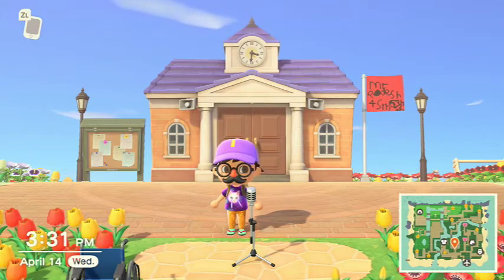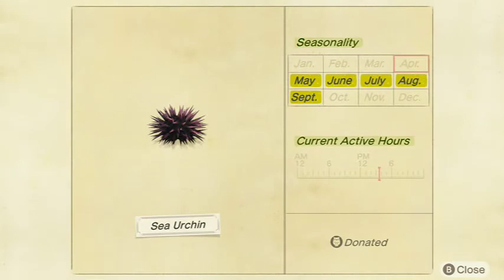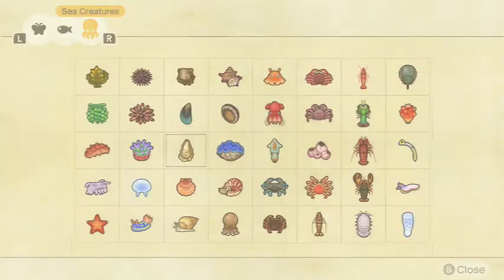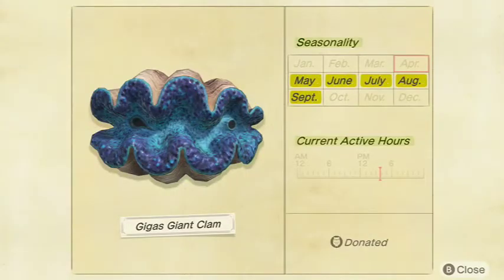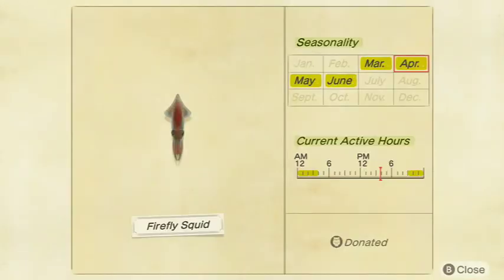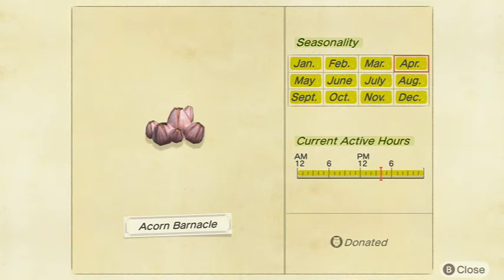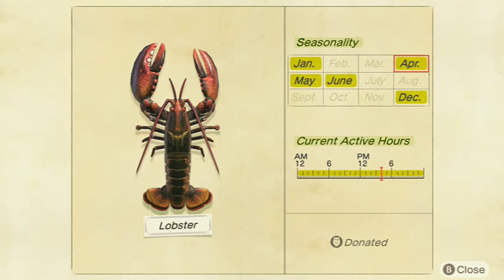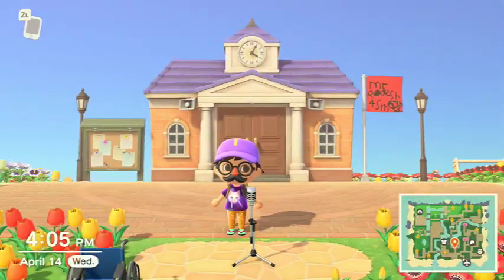How to catch every sea creature in Animal Crossing New Horizons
Timestamps:
Seaweed- 1:21
Sea Grapes- 2:16
Sea Cucumber- 2:55
Sea Pig- 3:34
Sea Star- 4:16
Sea Urchin- 4:47
Slate Pencil Urchin- 5:41
Sea Anemone- 6:18
Moon Jellyfish- 7:14
Sea Slug- 7:39
Pearl Oyster- 8:28
Mussel- 9:14
Oyster- 10:03
Scallop- 10:55
Whelk- 12:14
Turban Shell- 12:51
Abalone- 13:45
Gigas Giant Clam- 14:32
Chambered Nautilus- 15:31
Octopus- 16:17
Umbrella Octopus- 17:09
Vampire Squid- 18:23
Firefly Squid- 19:13
Gazami Crab- 20:02
Dungeness Crab- 20:58
Snow Crab- 21:30
Red King Crab- 22:24
Acorn Barnacle- 23:41
Spider Crab- 24:07
Tiger Prawn- 25:56
Sweet Shrimp- 27:21 / 27:31
Mantis Shrimp- 27:45
Spiny Lobster- 28:20
Lobster- 28:57
Giant Isopod- 29:56
Horseshoe Crab- 30:44
Sea Pineapple- 31:19
Spotted Garden Eel- 32:10
Flatworm- 32:53
Venus' Flower Basket- 33:24